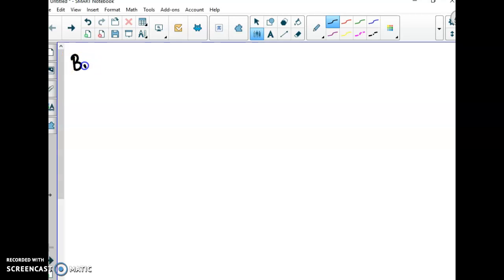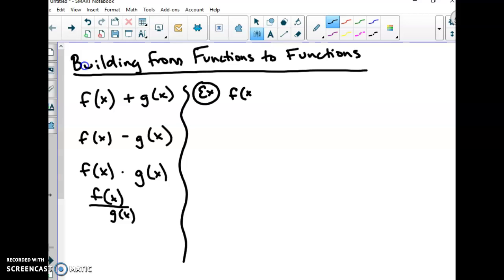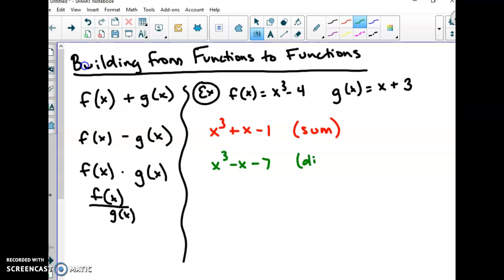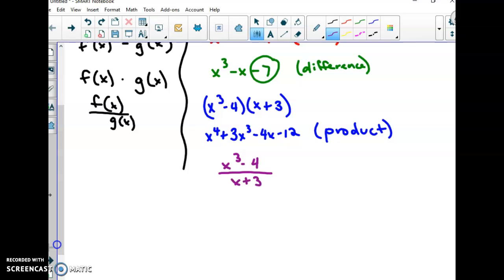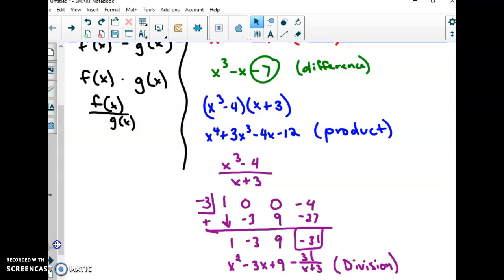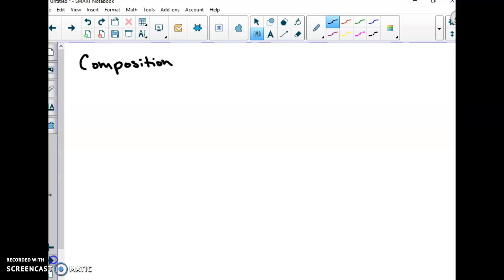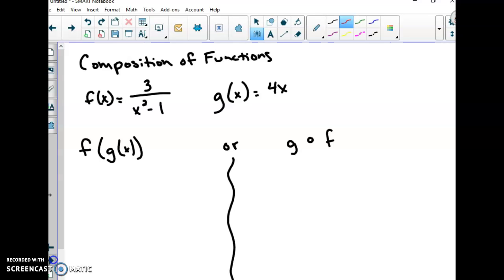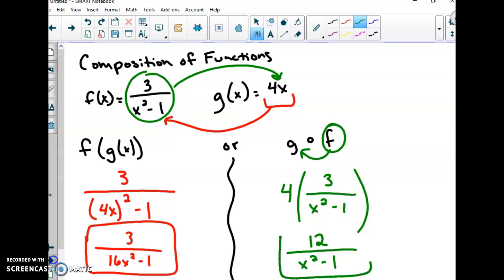Building Functions from Functions